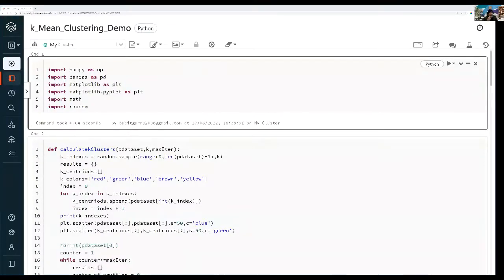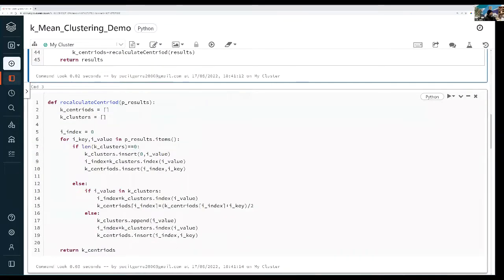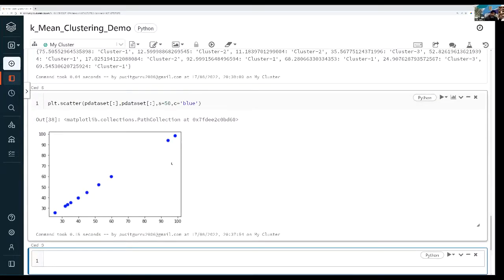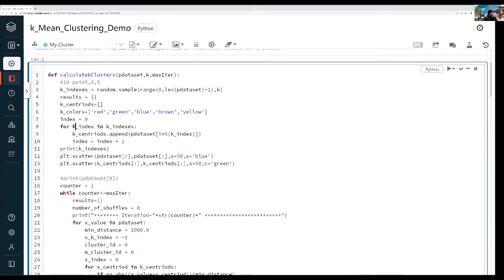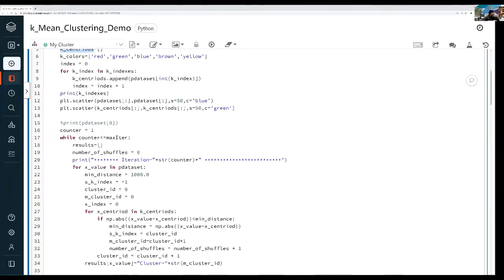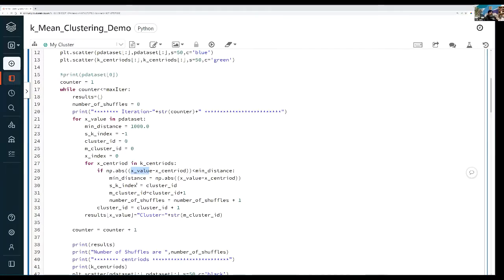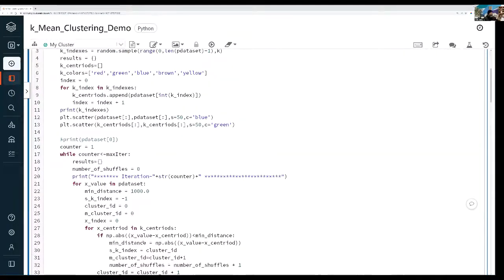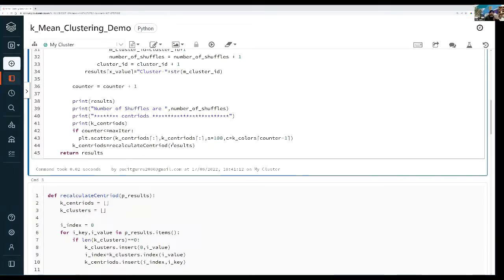How to Implement K Mean Algorithm Using PySpark(Demo)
In this video, I am showing you the practical implementation of K-Means clustering algorithm using PySpark. This video is a first part of three part series and I am discussing the main k-Mean function and its logic in it. Additionally, I am showing you a simple one dimensional dataset to use with K Mean algorithm and classify the points without any pre-supervision. In next video, I shall discuss the recomputition of centroids. which will improve the clustering by re-computing mean of all points within same cluster.

If you want to watch a quick introduction to K-Mean clustering, please watch following video.